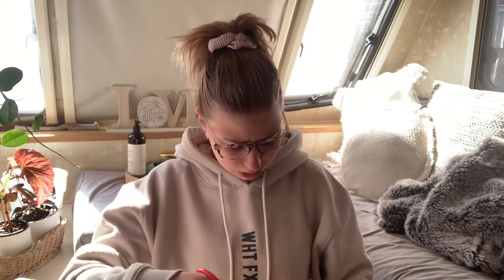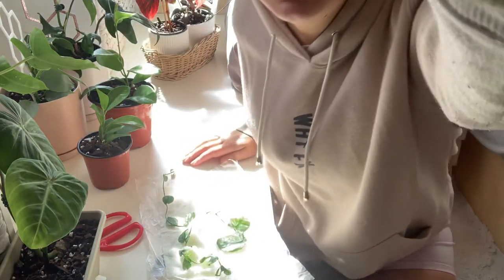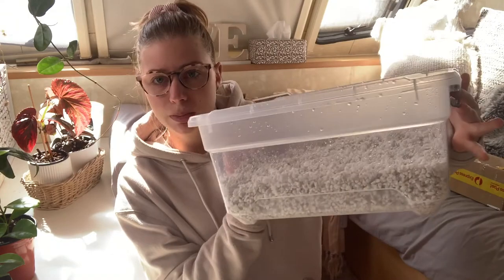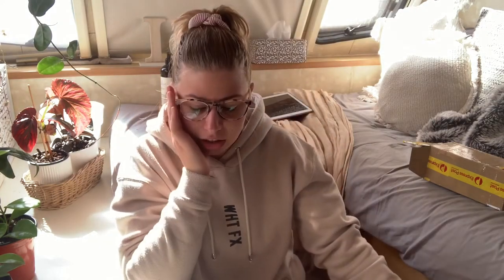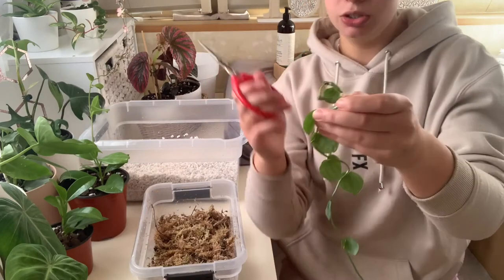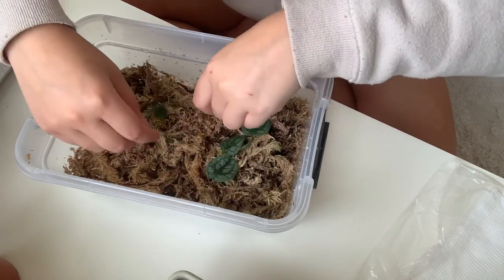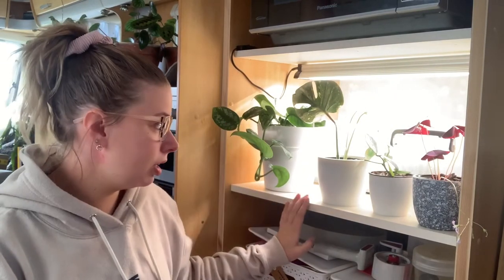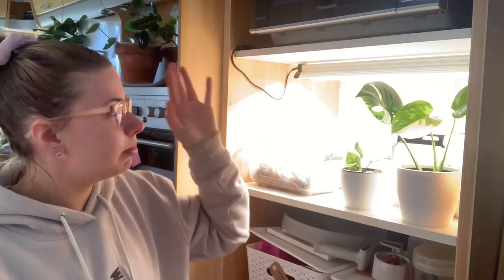Monstera Dubia Propagation | Moss or Perlite?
Hello plant friends!
I received some stunning Monstera Dubia cuttings from a fellow plant friend and thought what a cool idea it would be to test out a couple of propagation methods! I hope you enjoy this Vlog, and I will be doing a propagation update soon to follow!

( I hade really good service with this website and the grow light came quickly and was packed perfectly! I will be ordering another one eventually )